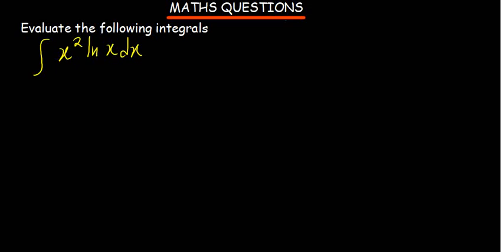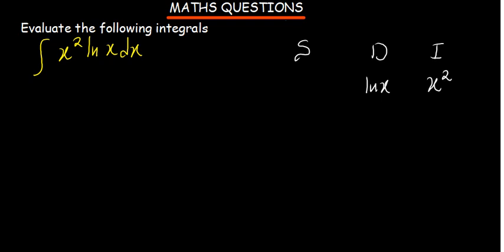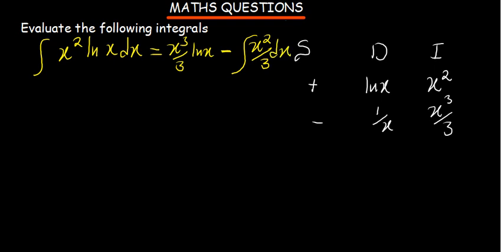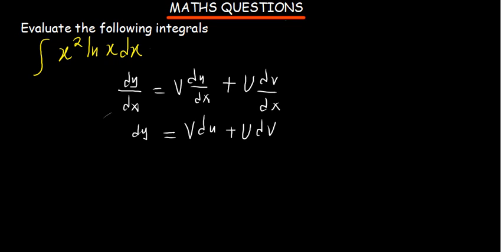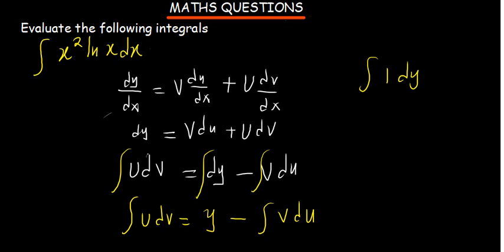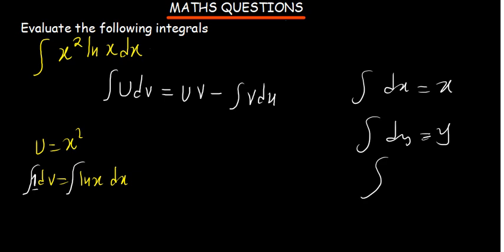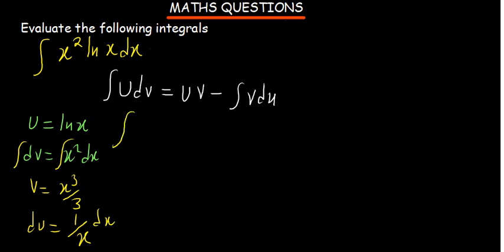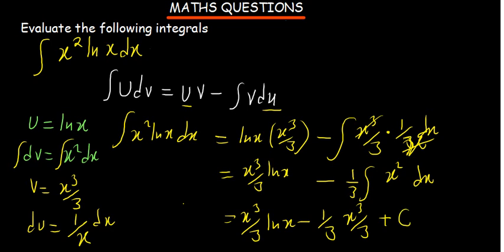INTEGRAL BY PARTS